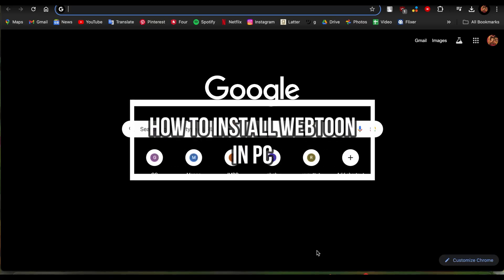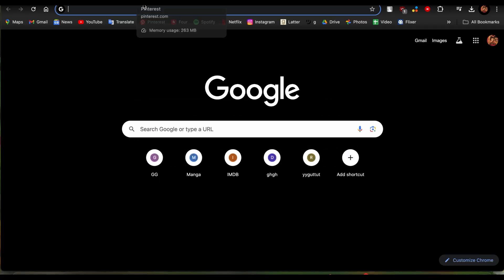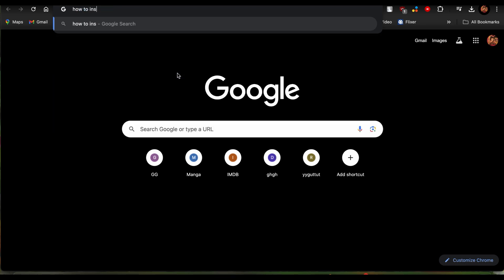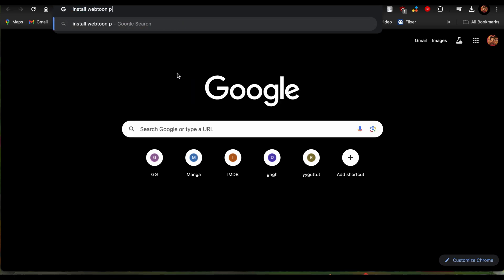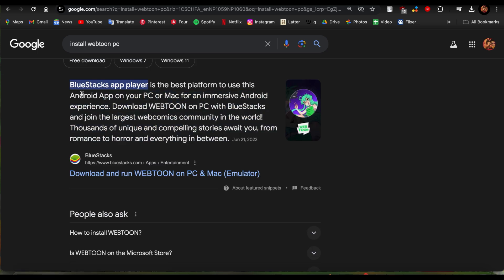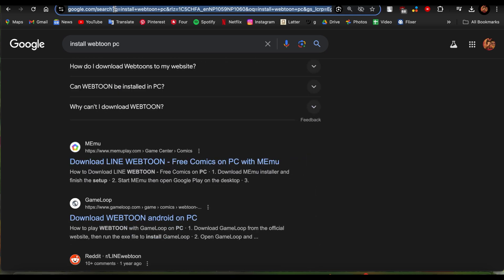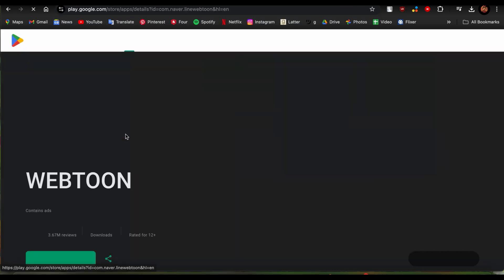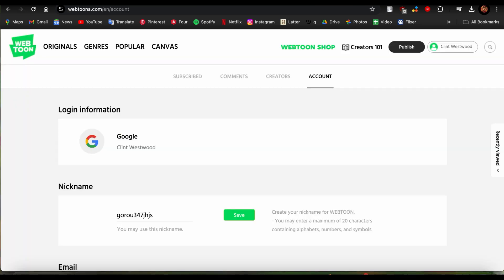How to Download WEBTOON on Laptop (2024) | Install WEBTOON on PC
In this video, I show you how to install Webtoon on your PC so you can enjoy your favorite comics on a bigger screen. I guide you through each step, making it easy to follow along and set up Webtoon on your computer. No need for complicated instructions, just a quick and simple method to get Webtoon up and running.